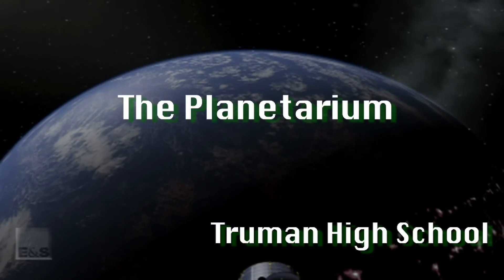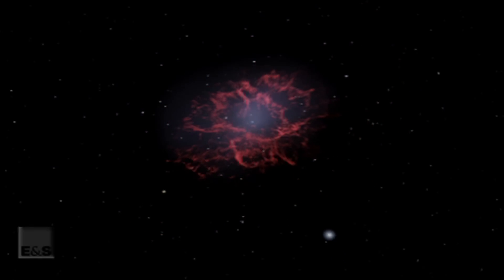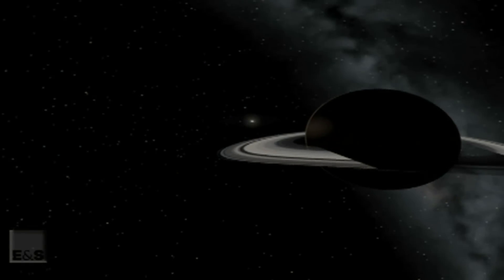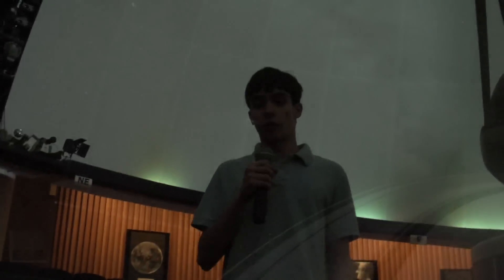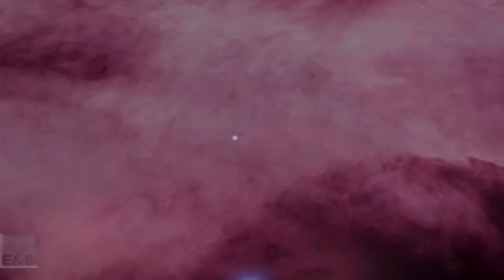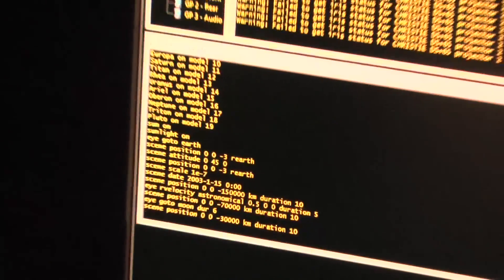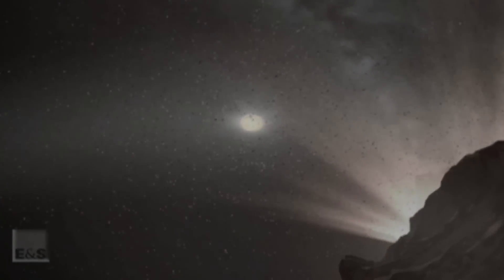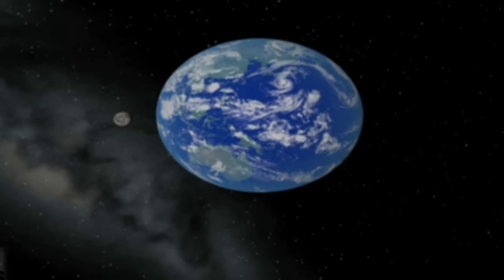The Planetarium at Harry S Truman High School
Harry S Truman High School in Bronx, NY is home to the Northeast Bronx Planetarium.  This brief promotional video was created to highlight the planetarium.